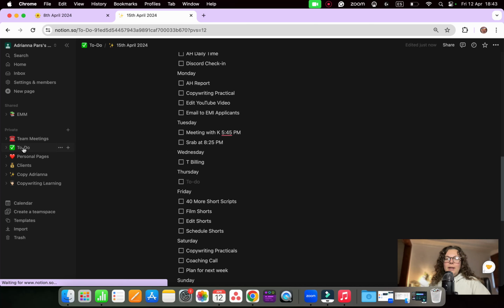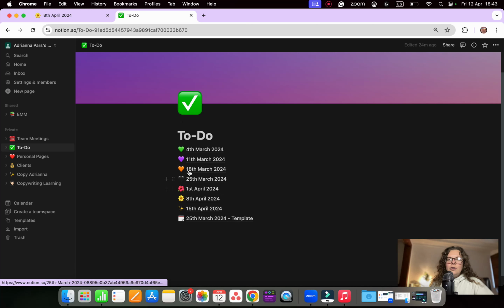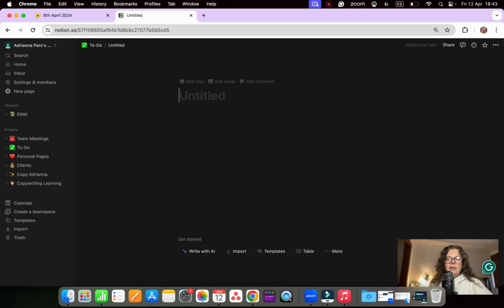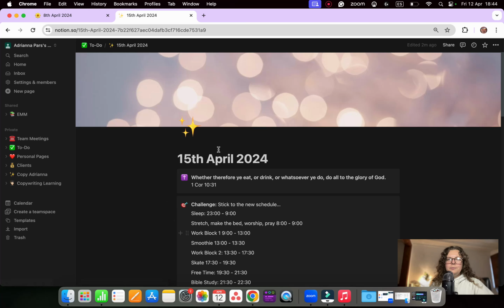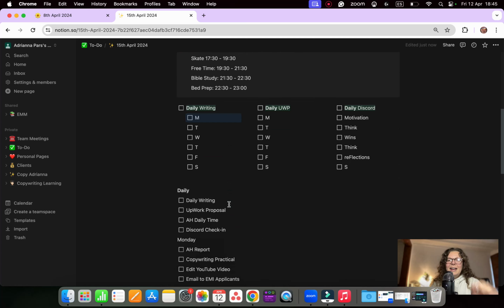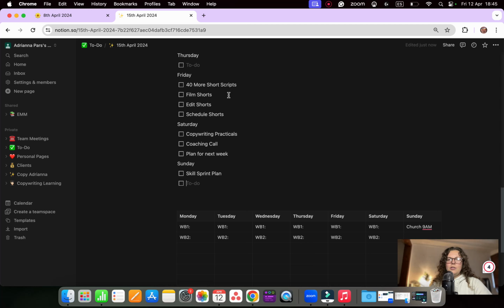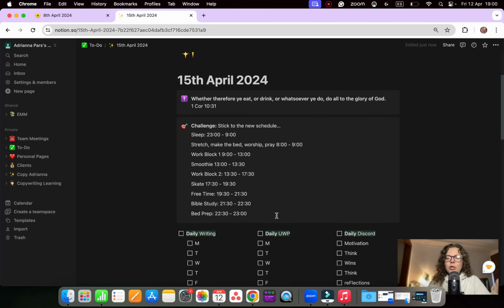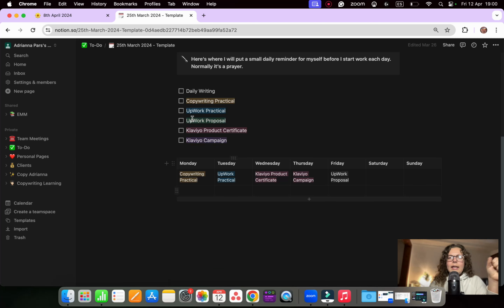Planning a Productive Week using Notion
Here's the Notion template that I'm using. It's free. Just a simple thing I created. Enjoy! ❤️

Let's have a productive week ahead!